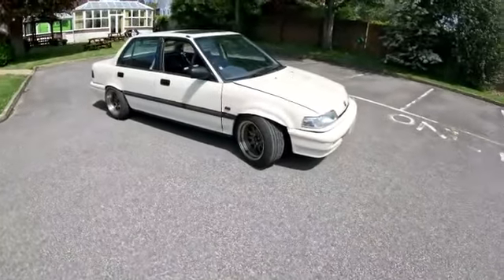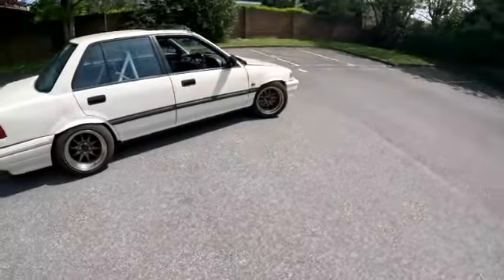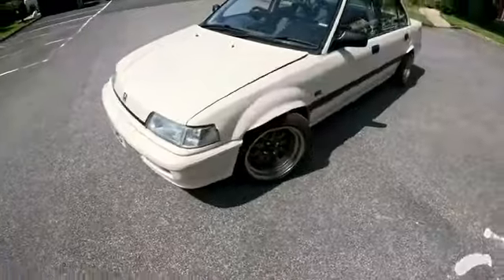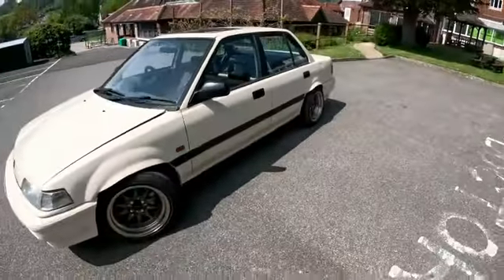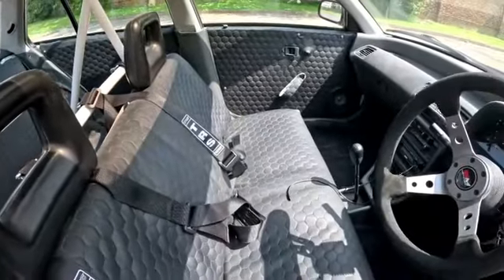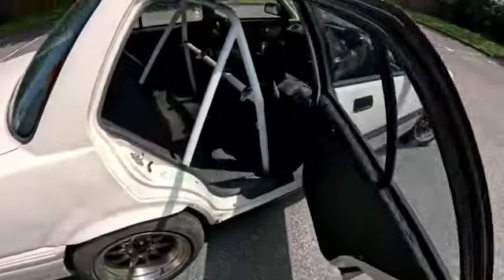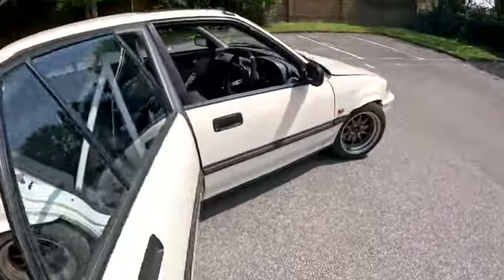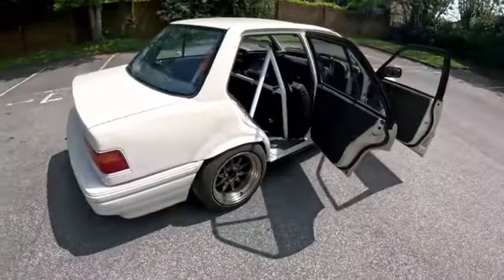HONDA EF CIVIC - SR20DET SWAP - PT 3 / 3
PT3 of 3 SR20DET swapped 1988 EF CIVIC.
The final episode of a 3 part series on a full rebuild of a 88 EF CIVIC.

All new suspension, brakes, wheels, interior, running gear and paint job.

Audio - PHONEIX & DJ HAZEE - Hazee vibes.

Visit Aurora_coachbuilding on Instagram for more footage.